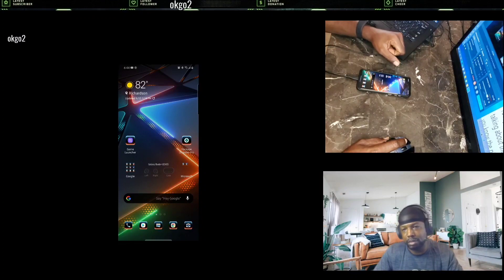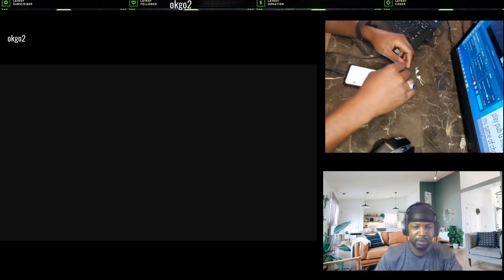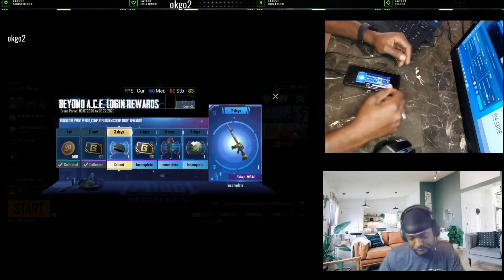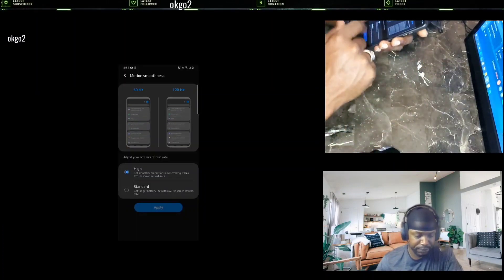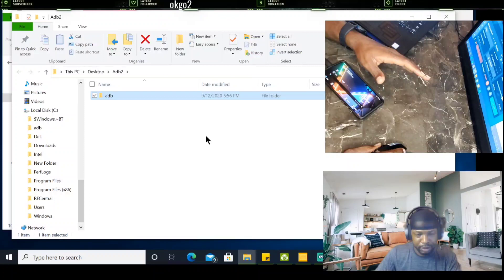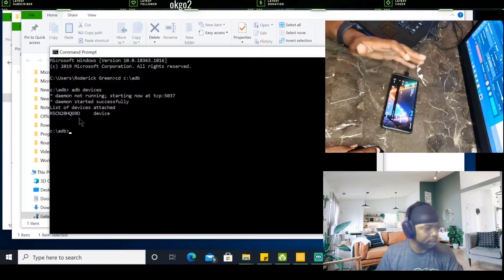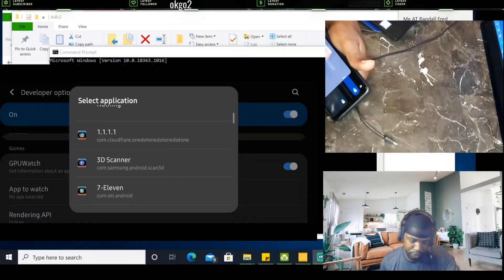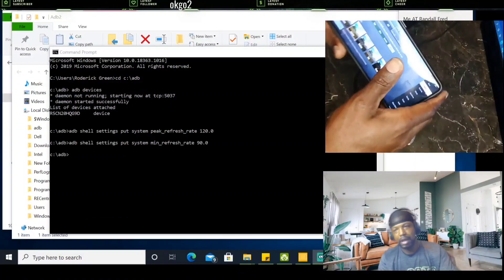PUBG Mobile Enable 90FPS & 120FPS On Galaxy S20, S20+ and S20 Ultra. (Galaxy Note 20 Series)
FYI PUBG mobile maxes out at 90 FPS
Package Disabler Pro

If you have trouble running adb give me a shout.

S20 and Note 20 series of phones forces 60hz even on games which support 90/120FPS. This video will show you how to enable 90 FPS and 120FPS for mobile games. Samsung's (GOS) Game Optimization Services forces devices to run at 60FPS. To ensure that your game is running at either 90 or 120FPS. Enable GPUWatch in developer option to see you devices actual FPS while gaming. This has been tested and verified.